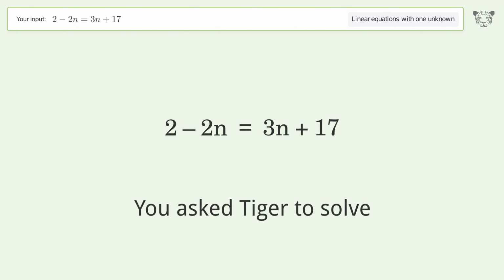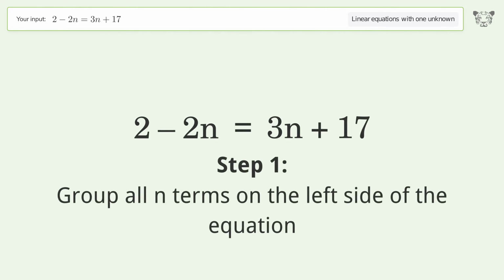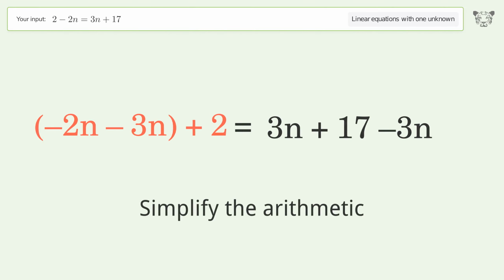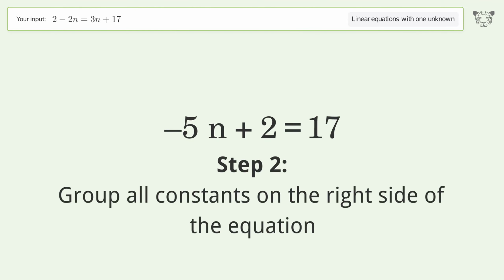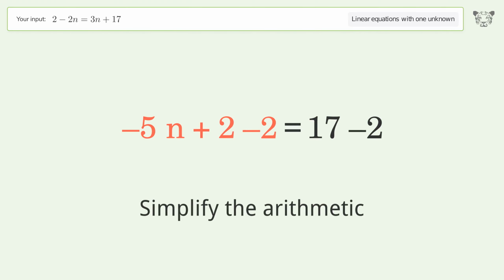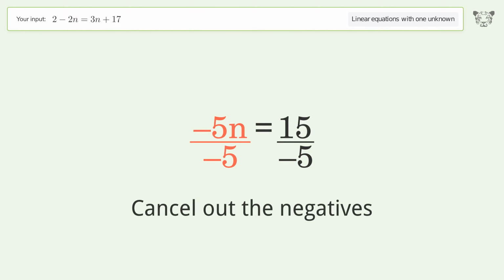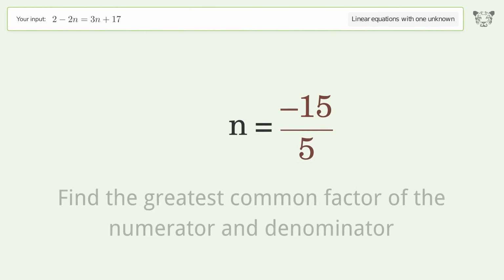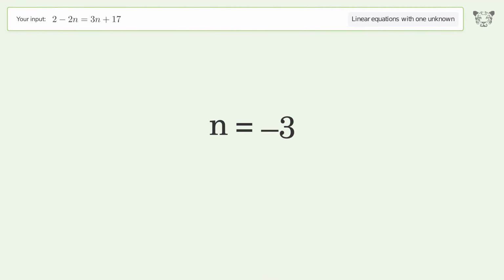Linear equation with one unknown: Solve 2-2n=3n+17 step-by-step solution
Solving 2-2n=3n+17 using the linear equation with one unknown solver

for a step-by-step and more tips and tricks for dealing with linear equations with one unknown.